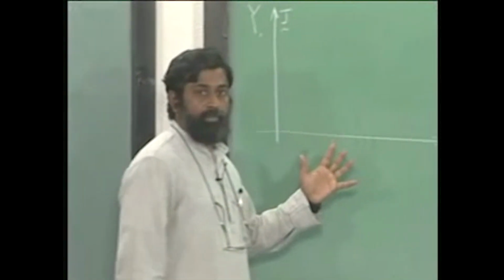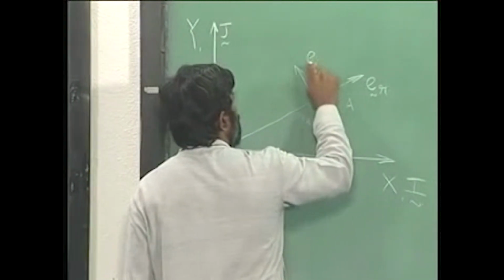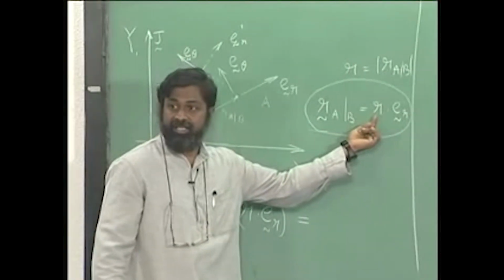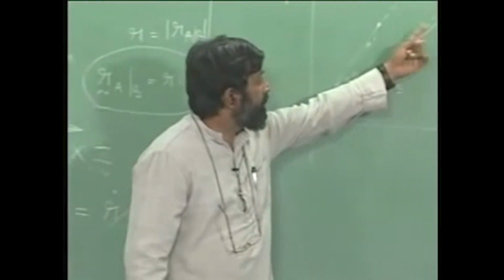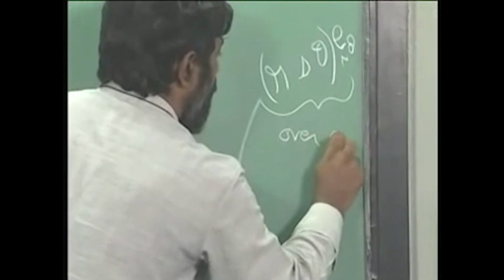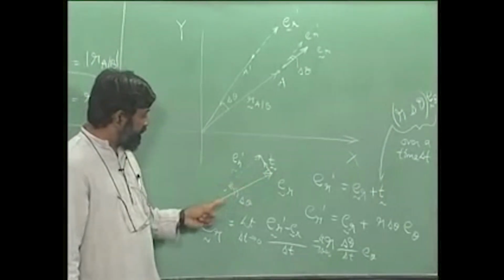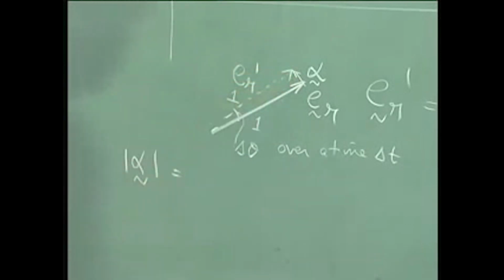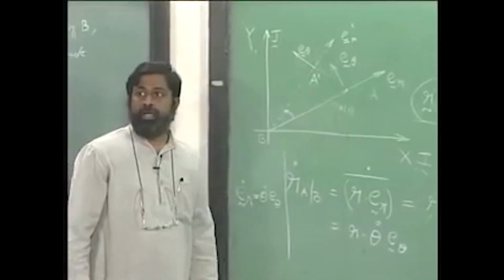Motion of one point on a rigid body relative to another